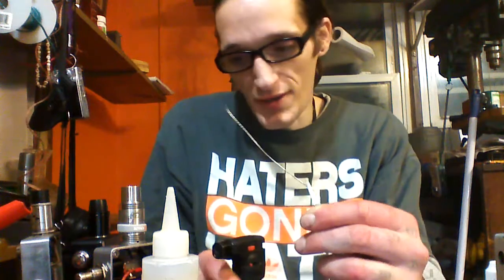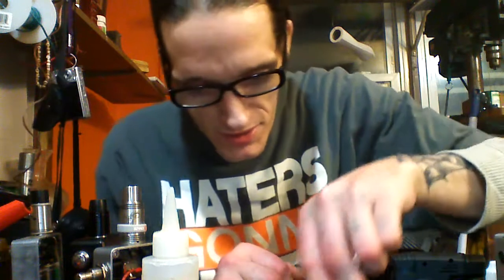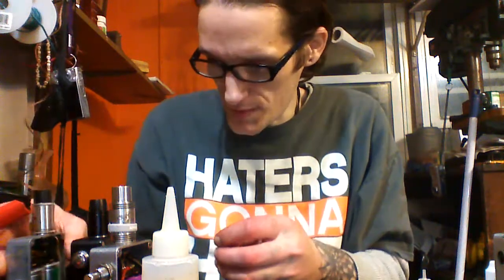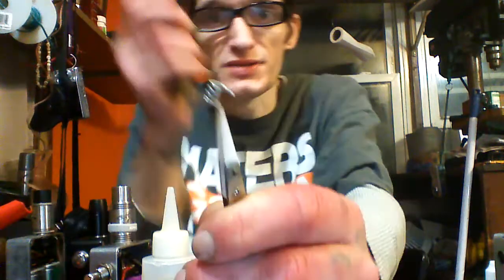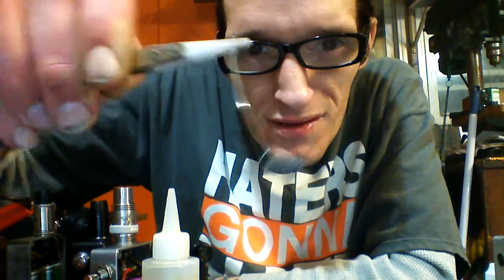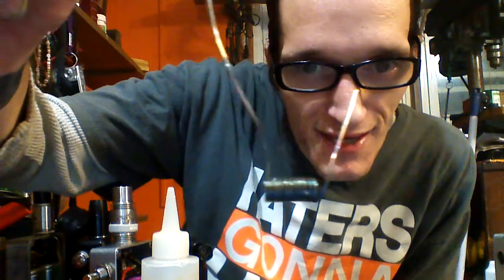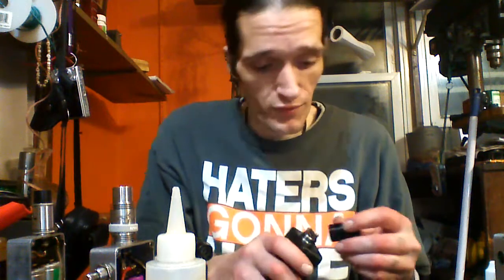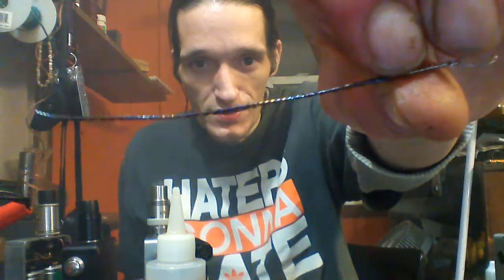Coloring Nichrome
So I have not been able to find much out there on coloring Nichrome so I found this to work best. Although I can not seem to control the color yet, I am working on it.Jer-Z-Juice